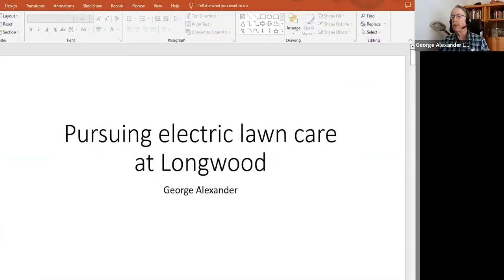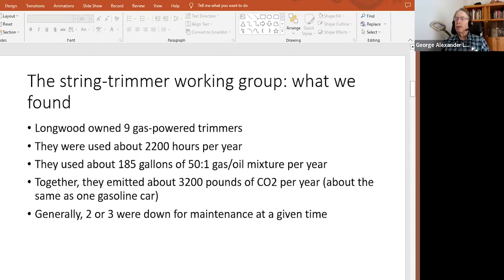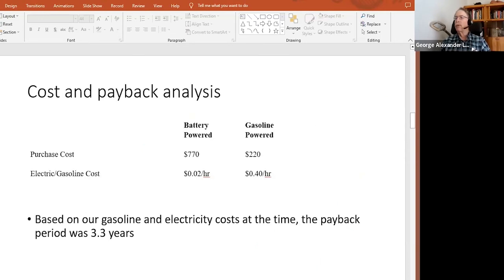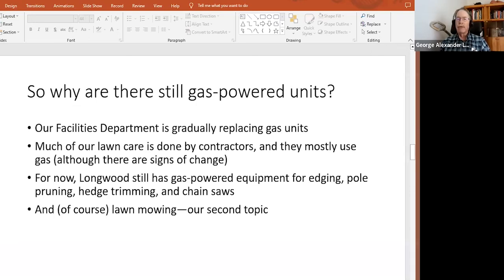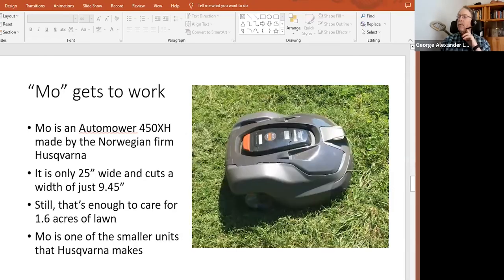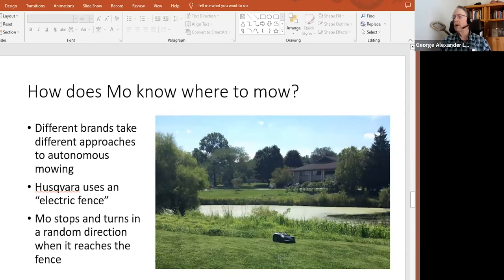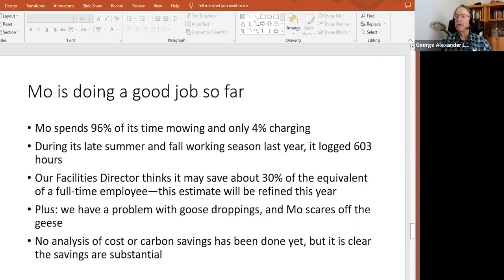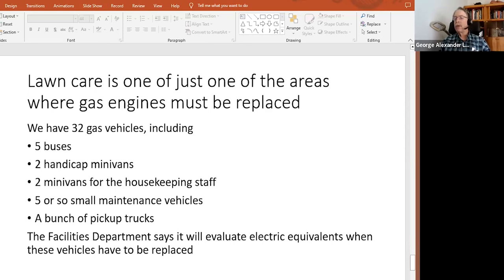Pursuing Electric Lawncare Equipment at Longwood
SAFE Greening Our Campuses Presentation
Pursuing Electric Lawn Care Equipment
By George Alexander from Kendal at Longwood
Chair of SSAFE Greening Our Campuses, SSAFE Board Member
Presented on May 18th 2023 as part of the SSAFE Greening Our Campuses Project Team Meeting